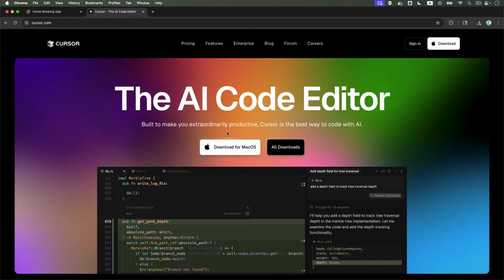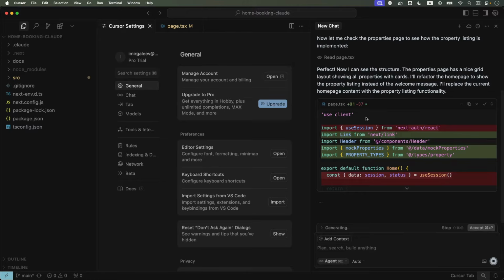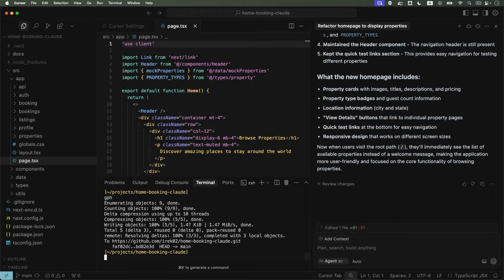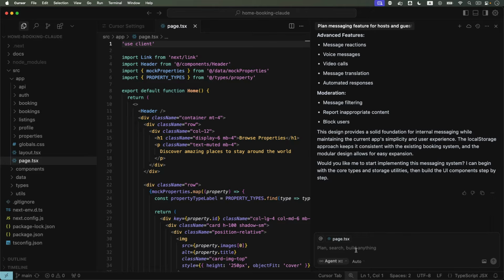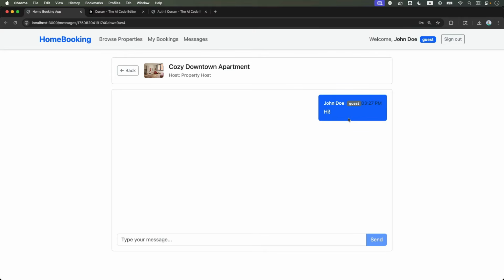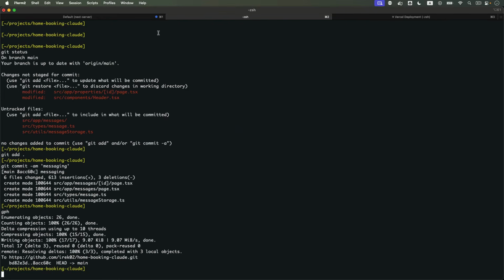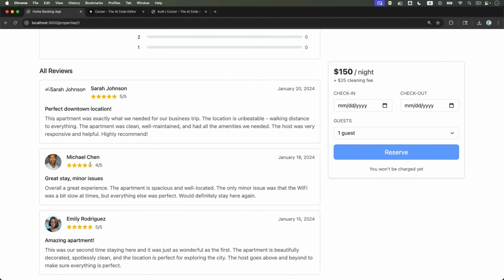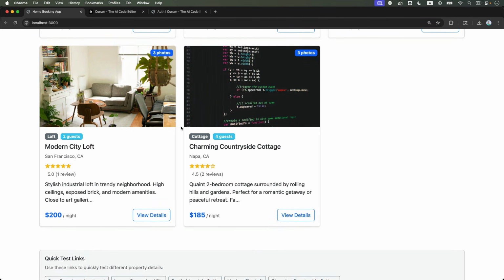Senior Developer Tries Cursor AI for the first time - Mind Blown (full length)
After 15+ years of coding with traditional tools code editors, I decided to try Cursor AI editor for the first time. What happened next completely changed my perspective on AI-assisted development.

In this unfiltered, real-time session, I explore Cursor's capabilities by building actual features for an existing home rental booking app. No scripts, no preparation - just genuine reactions from an experienced developer encountering AI-powered coding for the first time.

What You'll See:
🚀 Instant Success: A simple prompt completely refactors the home page in seconds
💬 Complex Features: Building a full messaging system between hosts and guests
⭐ Advanced UI: Creating a sophisticated rating and review system
🐛 AI Debugging: Watch AI analyze its own code and fix bugs with step-by-step reasoning
🤯 Real Reactions: Genuine amazement from a skeptical senior developer

Key Takeaways:
- How AI editors integrate into existing development workflows
- The difference between Cursor and traditional IDEs like VS Code
- When to trust AI vs when human intervention is needed
- Practical prompting strategies that actually work
- Why incremental feature requests outperform complex all-at-once approaches

Technical Details:
- Working with an existing Next.js/React application
- Local storage-based data persistence
- Full-stack feature implementation from single prompts
- Real debugging scenarios and solutions

Timeline:
00:00 - Developer background and fresh perspective setup
02:37 - First AI miracle: Home page refactor
07:38 - Complex feature challenge: Messaging system
12:22 - Testing complete messaging flow
16:34 - Building rating system
22:10 - Real problem-solving: AI debugs its own code
25:08 - Final thoughts and adoption considerations

This isn't a polished demo - it's an authentic exploration of what's possible when experienced developers embrace AI-assisted coding. Whether you're curious about Cursor, skeptical about AI tools, or looking to upgrade your development workflow, this real-world test will show you exactly what to expect.

Tools Used: Cursor AI Editor, Next.js, React, Local Storage